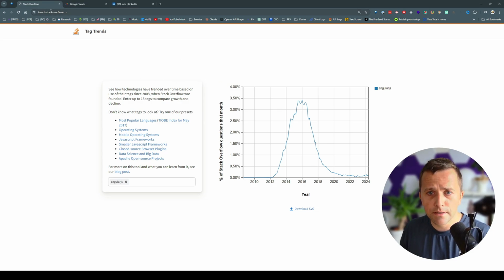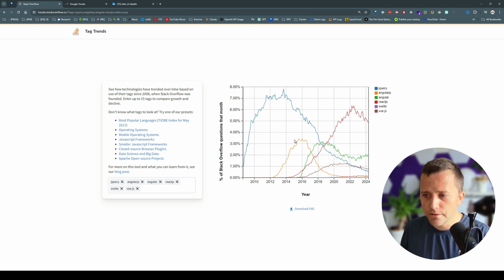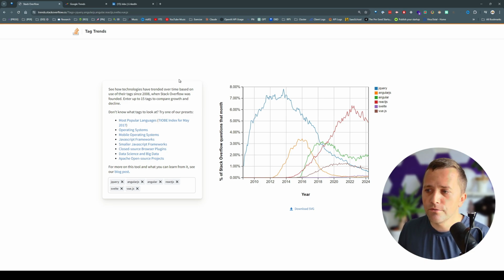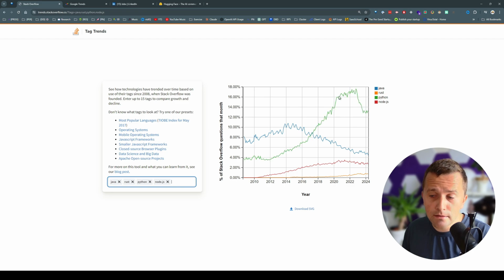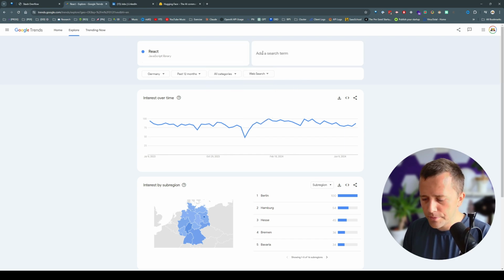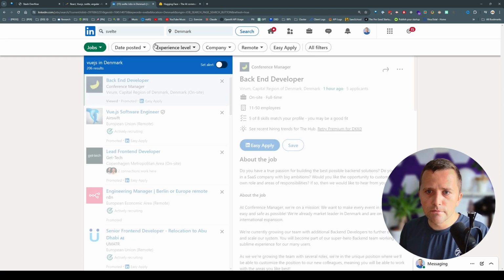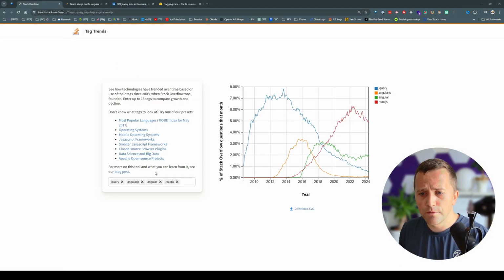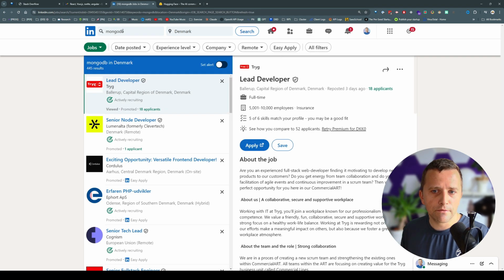What programming language (stack) should I learn?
Are you wondering what programming language or tech stack you should learn to maximize your job prospects? In this video, we dive deep into the data to help you make an informed decision. Instead of relying on personal opinions, we use tools like Stack Overflow Trends, Google Trends, and LinkedIn job searches to identify the most in-demand skills in the tech industry today.